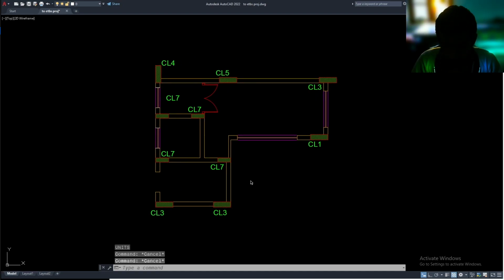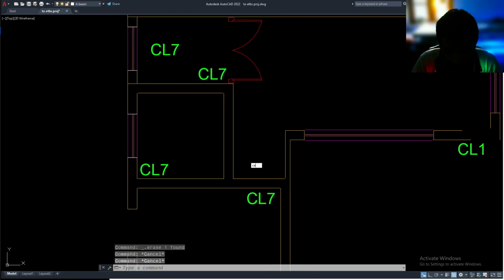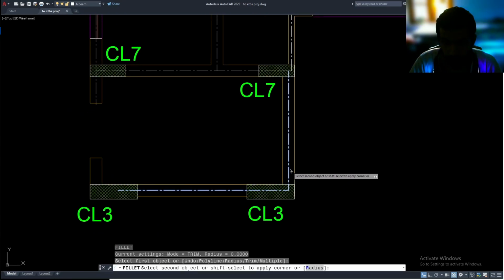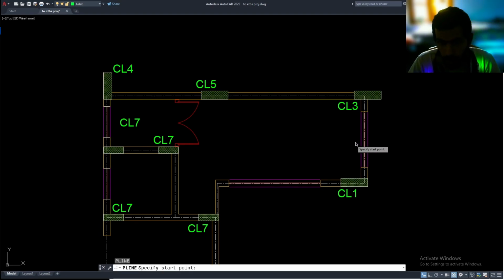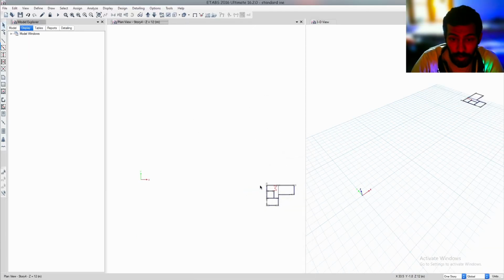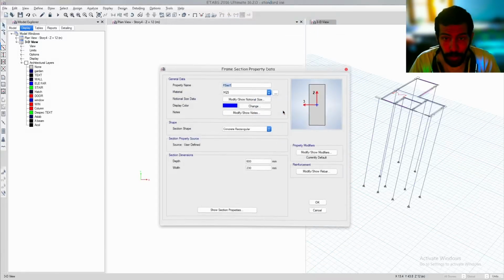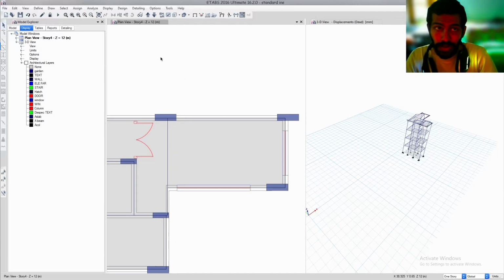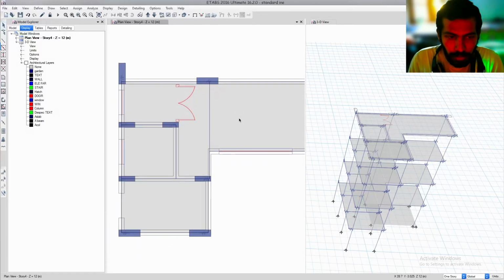Smart Way in Exporting CAD file to ETABS